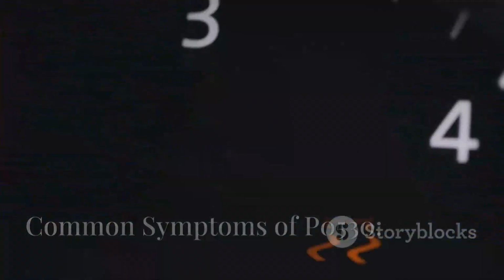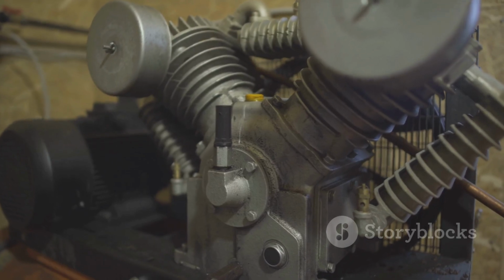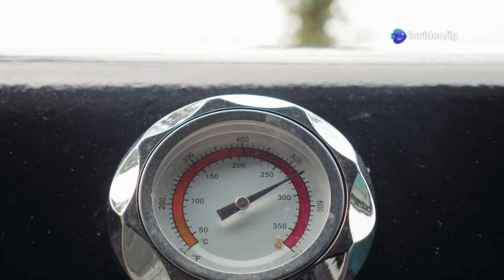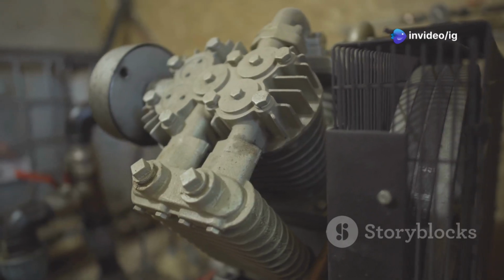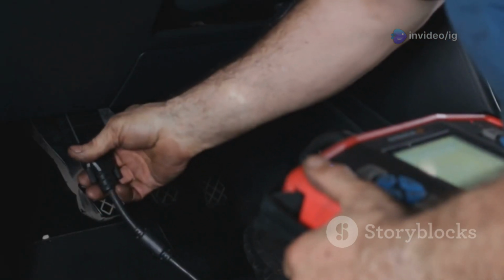P0530 | p0530 a/c refrigerant pressure sensor circuit | code p0530 | p0530 obd2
Hello friends welcome to the ig garage channel today I am telling you how to fix p0530 a/c refrigerant pressure sensor circuit so watch this video and learn how to fix it friends if you like this video then subscribe to the ig garage channel for more videos.

In this video, we’ll break down DTC Code P0530, which refers to a malfunction in the A/C refrigerant pressure sensor circuit. If your car’s air conditioner has stopped working or blows hot air, this code could be the reason.

P0530 means the Powertrain Control Module (PCM) has detected an issue with the electrical circuit of the A/C refrigerant pressure sensor. This sensor monitors refrigerant pressure and helps the system maintain optimal A/C performance. If the signal is faulty or missing, the A/C system may shut down to protect itself.

p0530
p0530 a/c refrigerant pressure sensor circuit
"p0530
p0530"
codigo p0530
p0530 vw
dtc p0530
p0530 kia
p0530 code
p0530 obd2
code p0530
p0530 ford
p0530 fiat
p0530 opel
p0530 jeep
p0530 honda
p0530 dodge
p0530 obdii
p0530 mazda
p0530 corsa
p0530 toyota
p0530 nissan
dtc code p0530
p0530 generic
p0530 hyundai
p0530 citroen
p0530 dtc code
fail code p0530
p0530 generico
how to fix p0530
p0530 solutions
p0530 all brands
p0530 ssangyong
p0530 chevrolet
codigo dtc p0530
p0530 ecm faulty
p0530 soluciones
p0530 trouble code
p0533 a/c refrigerant pressure sensor "a" circuit high
refrigerant pressure sensor
a/c refrigerant pressure sensor
air conditioning refrigerant pressure sensor
gmc terrain refrigerant pressure sensor
ac pressure sensor
ac high pressure sensor
ac low pressure sensor
a/c refrigerant pressure switch
ac high pressure sensor testing
ac pressure sensor testing
bad ac pressure sensor symptoms
how to bypass ac pressure sensor
chevy refrigerant pressure switch
ac pressure sensor testing using multi meter

⚠️ Symptoms of P0530:
A/C not cooling or not working at all

Check Engine Light or A/C warning light

Intermittent A/C performance

A/C compressor doesn’t engage

Unusual cabin temperatures

🔍 Common Causes of P0530:
Faulty A/C refrigerant pressure sensor

Damaged or corroded wiring/connectors

Low refrigerant level (can affect sensor readings)

Blown A/C fuse or relay

Faulty PCM (rare)

🛠️ How to Fix Code P0530:
Check refrigerant level and recharge if low

Inspect wiring and connector at the pressure sensor

Test the sensor using a multimeter or scan tool

Replace the A/C pressure sensor if faulty

Clear the code and test the A/C system

💰 Estimated Repair Costs:
A/C Pressure Sensor: ₹1,000 – ₹3,000 ($12 – $35)

Refrigerant Recharge: ₹1,000 – ₹2,500 ($12 – $30)

Wiring Repair: ₹500 – ₹2,000 ($6 – $25)

Labor (if done at a shop): ₹1,000 – ₹2,500 ($12 – $30)

📌 Common in vehicles like Chevrolet, Hyundai, Ford, Toyota, Honda, and others with electronic A/C systems.